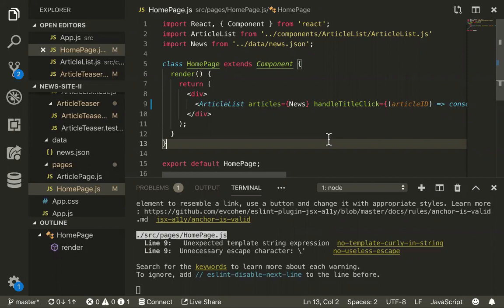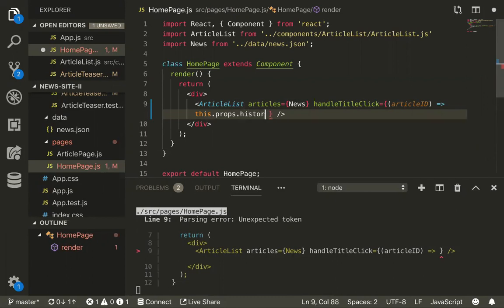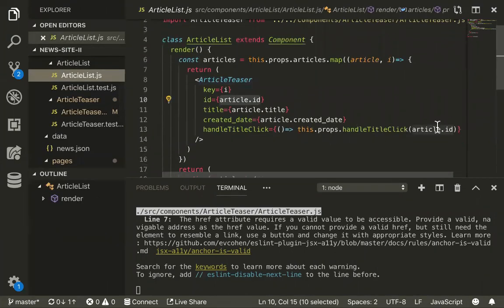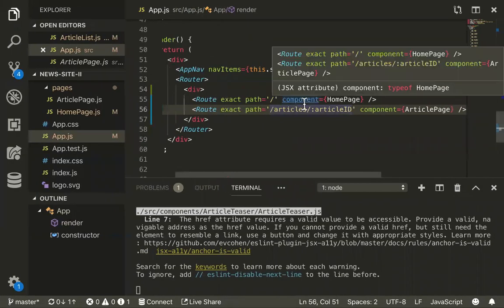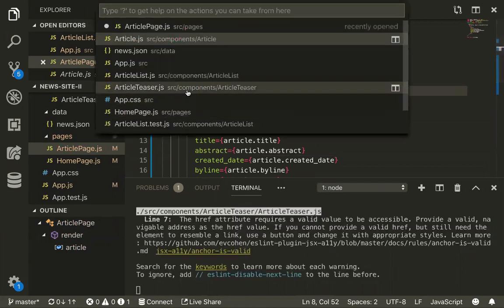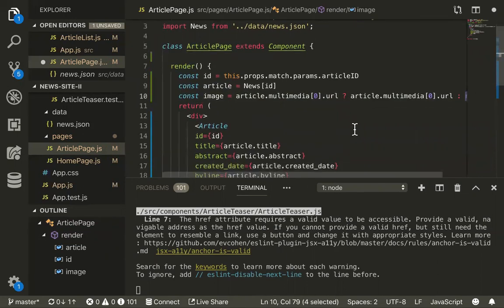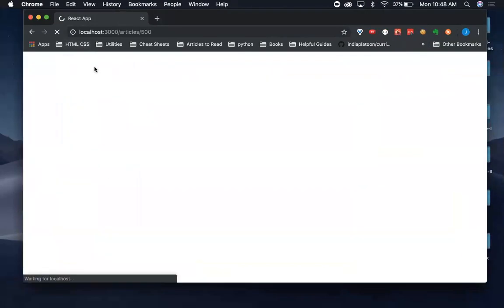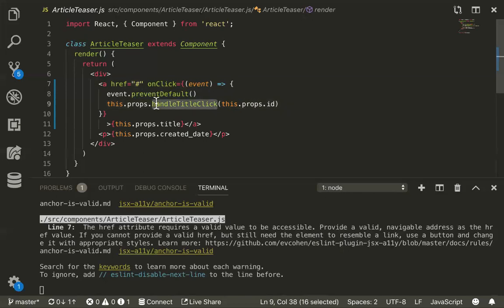W9D1: News Site II (2 of 2)